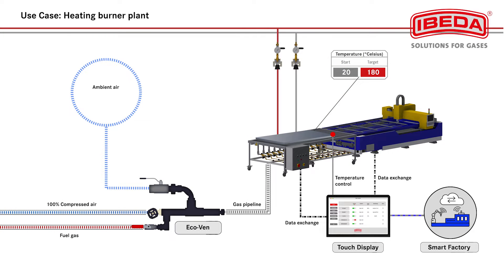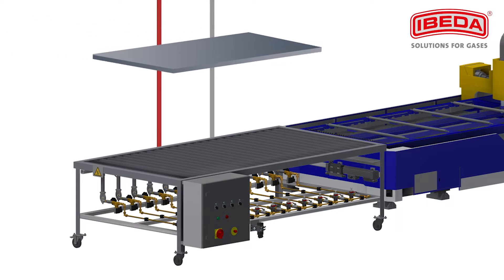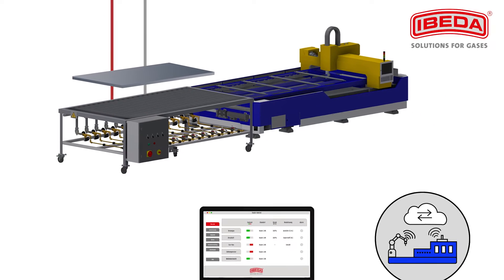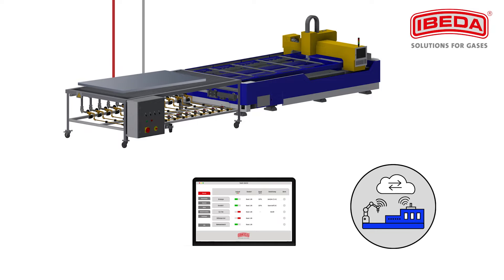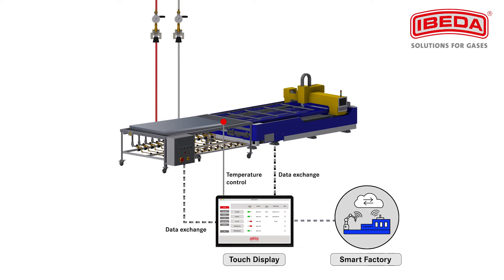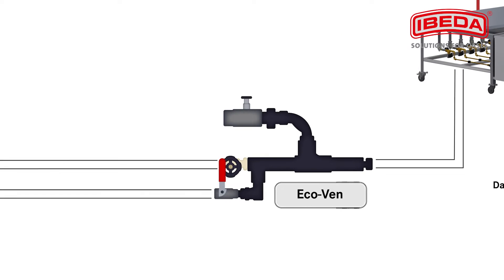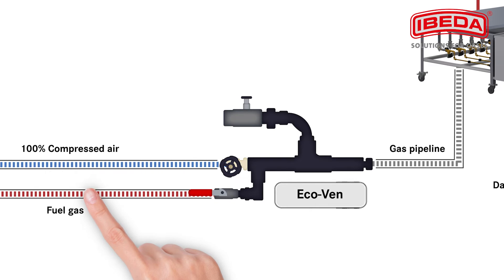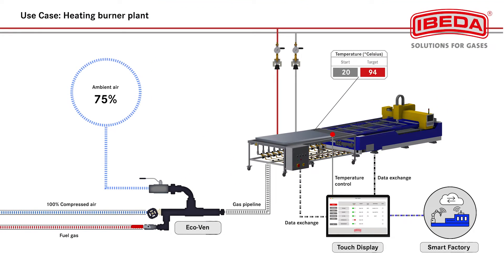Use-Case Industrial Pre-heating - Smart Factory by IBEDA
For cutting and welding tasks, it is necessary to preheat certain steel grades before machining. For this purpose, a heat torch system with autogenous burners is used, which is operated with various fuel gases in combination with air and compressed air. The burners are controlled by the required workpiece temperature. After controlled heating of the workpiece, a signal is sent to the downstream cutting or welding system that the target temperature has been reached and the subsequent process can start. If controlled cooling or reheating is required, this can also be done via the temperature control. The burners are equipped with a compressed air vacuum injector type Eco-Ven, which draws up to 75% of the compressed air required for combustion from the ambient air. The resource-saving procurement of most of the oxygen required for combustion from the ambient air leads analogously to a significant reduction in compressed air costs compared to operation of the burners with standard injectors. The real fuel gas and compressed air consumption can be determined via the mass flow controllers integrated in the plant control system, and the resulting costs can be allocated to the respective production order.